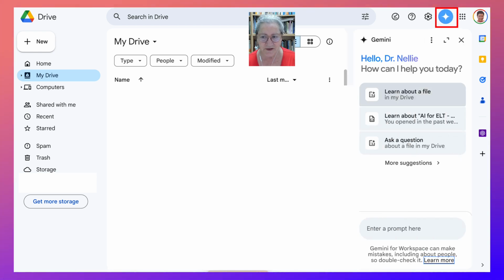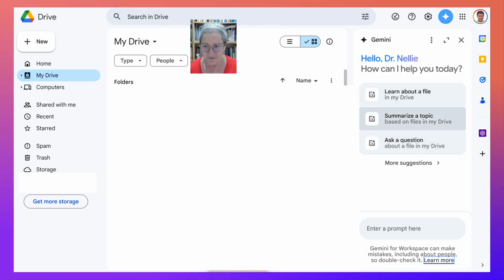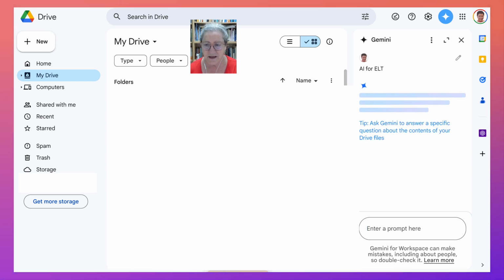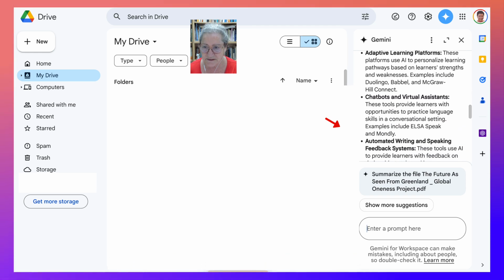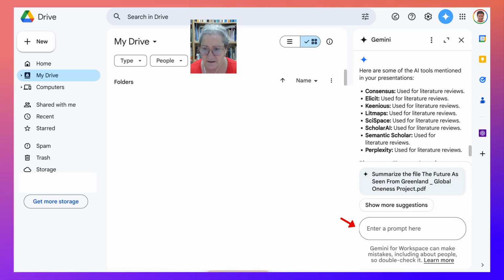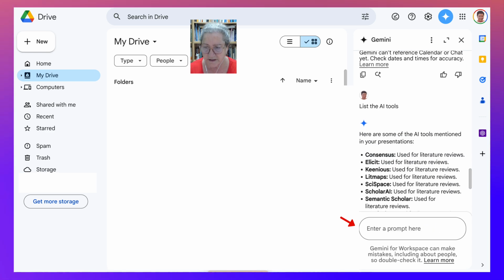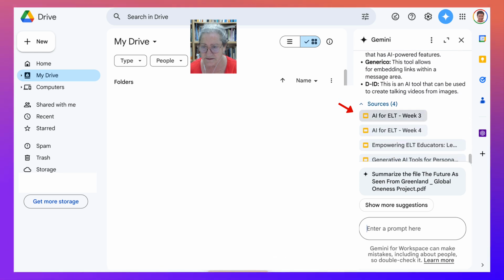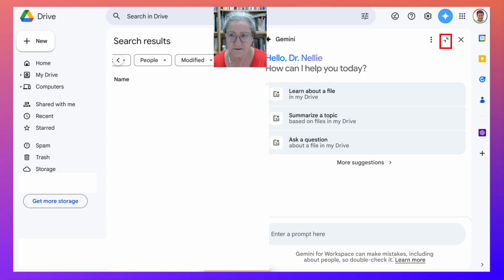Summarize Google Drive Files with Gemini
Dr. Nellie Deutsch introduces the capabilities of Gemini, a feature integrated into Google Drive. She highlights how users can learn about their files, including those recently accessed, and ask questions related to them. The demonstration begins with an example where she explores the functionality available for summarizing topics, showcasing Gemini's ability to assist users in navigating their files and information.

As she continues, Dr. Deutsch inputs a prompt regarding "AI for ELT" to see how Gemini can summarize this topic. The process is not instantaneous, which she notes, but eventually, Gemini provides a summary that includes information on benefits, challenges, and key tools associated with the topic. While the summary is informative, Dr. Deutsch mentions that it may not encompass all relevant information, prompting her to refer to additional sources.

Next, she seeks to list specific AI tools related to AI for ELT, expressing that her initial inquiries were too broad. By refining her question, she aims to retrieve a more accurate list of tools. The response reveals some tools she was expecting, such as Magic School and Google Notebook, but also indicates that some tools may have been overlooked due to her vague prompting.

Dr. Deutsch emphasizes the importance of specificity when querying Gemini. She further explores the AI tools associated with AI for ELT, noting that the results appear to be based on research tools rather than a comprehensive list. This illustrates the need for users to be precise in their inquiries to optimize the responses they receive.

As she continues to interact with Gemini, Dr. Deutsch inquires about the tool Missou, which she knows is relevant to her topic. This request highlights how users can identify missing information and seek clarifications directly through Gemini. The sources for Missou are provided, and she concludes that the tool is indeed available, despite not being mentioned in the earlier summary.

Towards the end of the video, Dr. Deutsch points out a feature that allows users to adjust the layout of the screen for a better viewing experience. She expresses a desire for further customization options, indicating a potential area for improvement in the user interface of Google Drive with Gemini.

In conclusion, Dr. Deutsch encourages viewers to try out Gemini in their Google Drive, emphasizing its utility in managing and summarizing information efficiently. She invites viewers to reach out with any questions they may have, fostering engagement and further exploration of this innovative tool.

The video serves as a practical introduction to Gemini's functionalities, especially for educators and users interested in leveraging AI tools for learning and teaching. Dr. Deutsch's insights provide a useful guide for those looking to maximize their use of Google Drive in conjunction with Gemini.

Always review content for accuracy and bias; use professional judgment and comply with school policies.